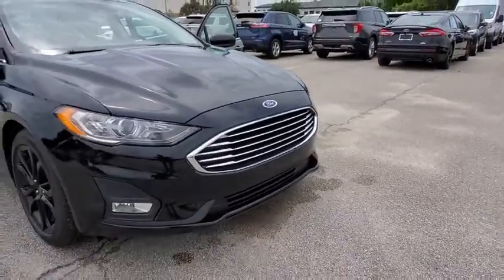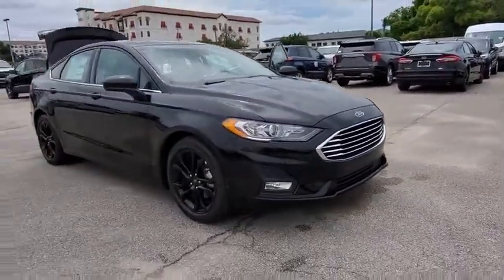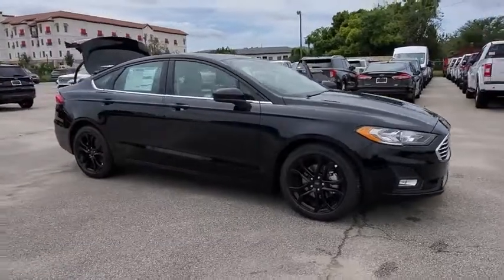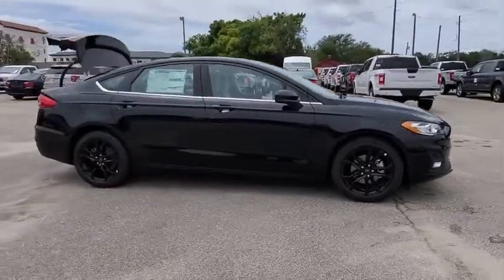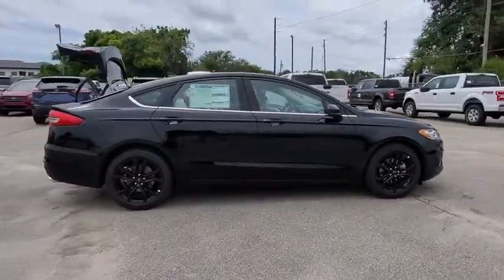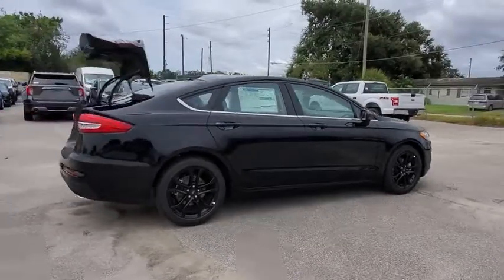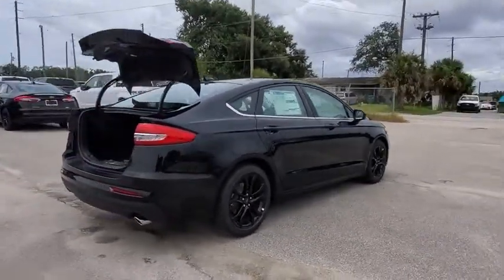2019 Ford Fusion Maitland, Winter Park, Orlando, Altamonte Springs, Sanford, FL KR280870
Black New 2019 Ford Fusion available in Maitland, Florida at Peacock Ford. Servicing the Winter Park, Orlando, Altamonte Springs, Sanford, FL area.

Peacock Ford
1875 S Orlando Ave

Factory MSRP: $27,305 $4,789 off MSRP! 6-Speed Automatic, ** NAVIGATION SYSTEM, ** SUNROOF, ** BACK UP CAMERA, ** APPLE / ANDROID CAR PLAY, ** BLUETOOTH, ** BLIND SPOT DETECTION, ** MOBILE HOTSPOT, ** LANE KEEPING SYSTEM, ** PUSH BUTTON START, ** REVERSE SENSING, ** SIRIUSXM, ** SYNC3, ** 10WAY POWER DRIVER SEAT, ** 6WAY POWER PASSENGER SEAT, 4-Wheel Disc Brakes, 6 Speakers, ABS brakes, Air Conditioning, AM/FM radio: SiriusXM, Auto High-beam Headlights, Auto Stop-Start Technology, Auto-dimming Rear-View mirror, Automatic temperature control, Blind spot sensor: Ford Co-Pilot360 - Blind Spot Information System (BLIS) warning, Brake assist, Bumpers: body-color, Cloth Front Bucket Seats, Cloth/Vinyl Bolster Seats, Compass, Delay-off headlights, Driver door bin, Driver vanity mirror, Dual front impact airbags, Dual front side impact airbags, Electronic Stability Control, Emergency communication system: 911 Assist, Equipment Group 151A, Exterior Parking Camera Rear, Four wheel independent suspension, Front anti-roll bar, Front Bucket Seats, Front Center Armrest, Front dual zone A/C, Front reading lights, Fully automatic headlights, Fusion SE Appearance Package, Halogen Fog Lamps, Illuminated entry, Knee airbag, Leather-Wrapped Steering Wheel, LED Signature Lighting, Low tire pressure warning, Occupant sensing airbag, Outside temperature display, Overhead airbag, Overhead console, Panic alarm, Passenger door bin, Passenger vanity mirror, Power door mirrors, Power driver seat, Power Moonroof, Power passenger seat, Power steering, Power windows, Radio data system, Radio: AM/FM/MP3 Stereo, Rain sensing wipers, Rear anti-roll bar, Rear Parking Sensors, Rear reading lights, Rear seat center armrest, Rear Spoiler, Rear window defroster, Remote keyless entry, Security system, SiriusXM Radio, Speed control, Speed-sensing steering, Speed-Sensitive Wipers, Split folding rear seat, Steering wheel mounted audio controls, SYNC 3 Communications & Entertainment System, Tachometer, Telescoping steering wheel, Tilt steering wheel, Traction control, Trip computer, Turn signal indicator mirrors, Variably intermittent wipers, Wheels: 18 Ebony Black-Painted Aluminum. 23/34 City/Highway MPG Priced below KBB Fair Purchase Price!brbrbrThank you for shopping with Peacock Ford. At Peacock Ford you can enjoy great benefits such as a complimentary car wash after every service visit, full service collision center and a great selection of new and pre-owned cars, trucks and SUVs. We are your local family owned Ford dealer. Price includes: $1,000 - Ford Credit Retail Bonus Customer Cash. Exp. 09/30/2019, $1,500 - Retail Customer Cash. Exp. 09/30/2019